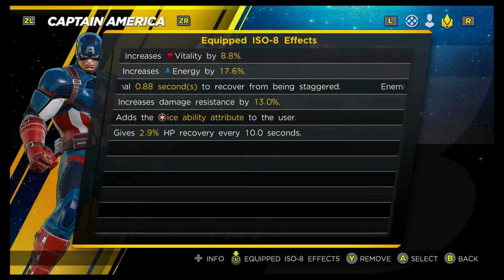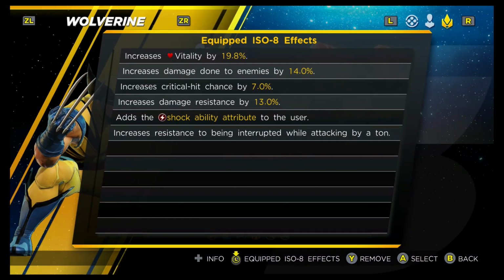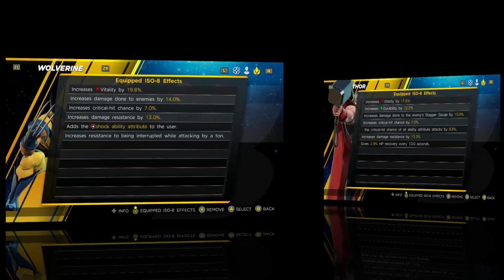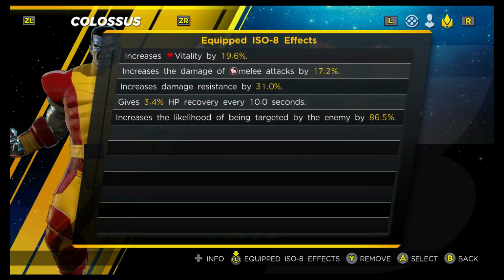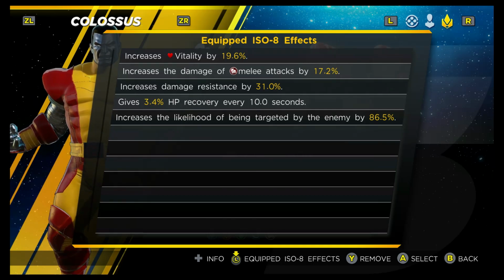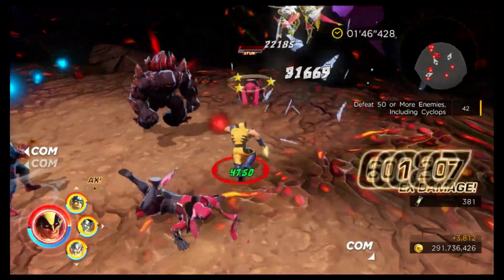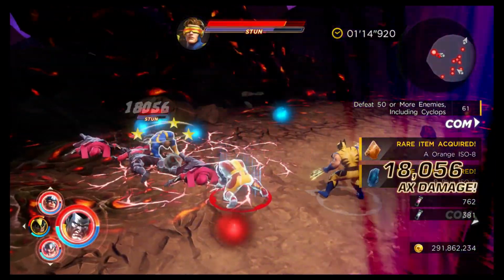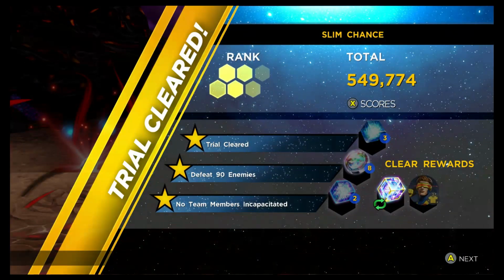How to Beat Slim Chance Infinity Trial with Zero Deaths - Marvel Ultimate Alliance 3 (MUA3)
Walkthrough of how to Beat the Slim Chance Infinity Trial with zero deaths in Marvel Ultimate Alliance 3 for the Nintendo Switch.